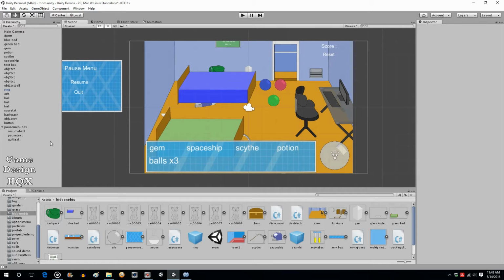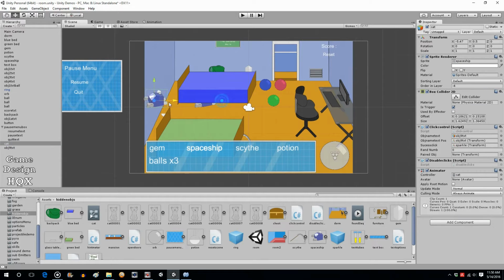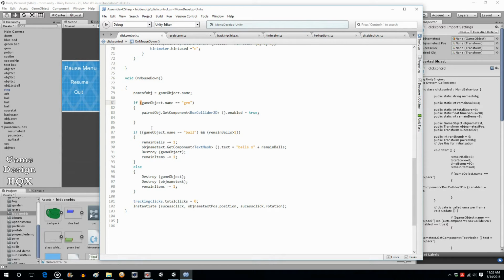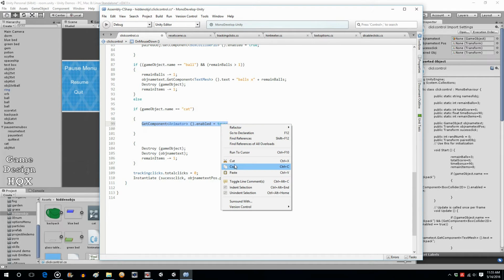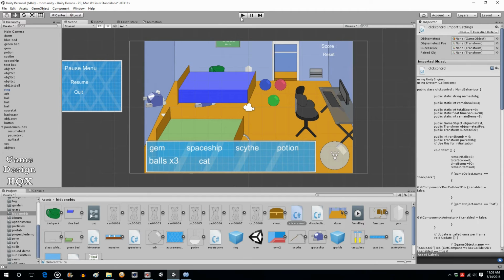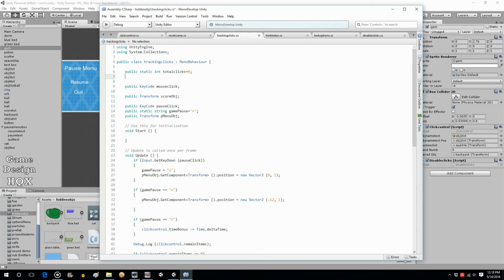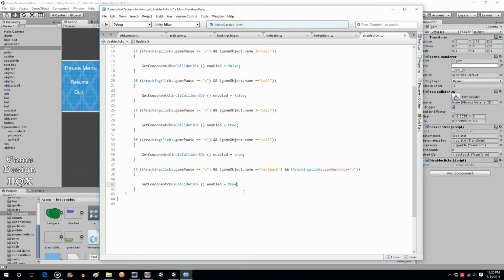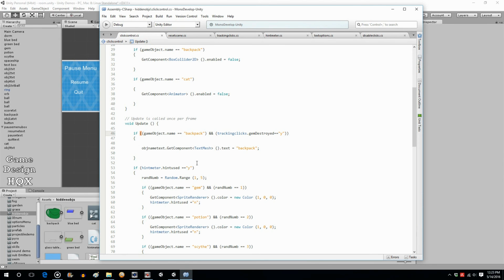Unity 5 - How to Make a Hidden Object Game - Part 8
How to animate an object when clicked on.